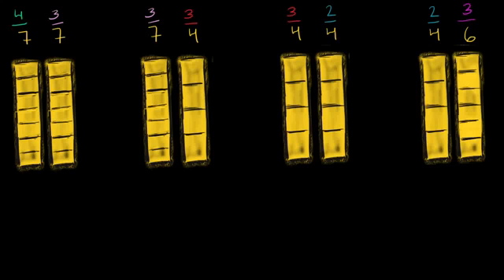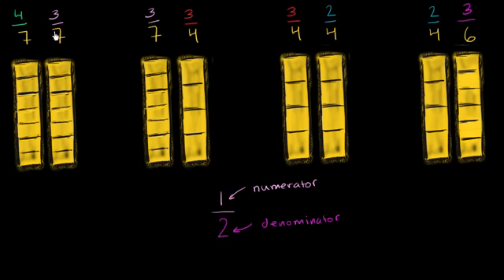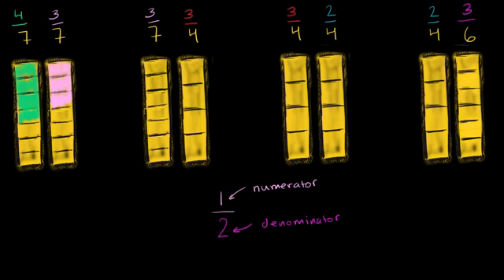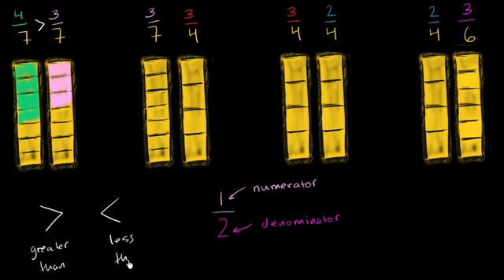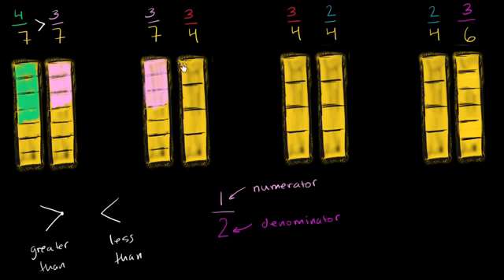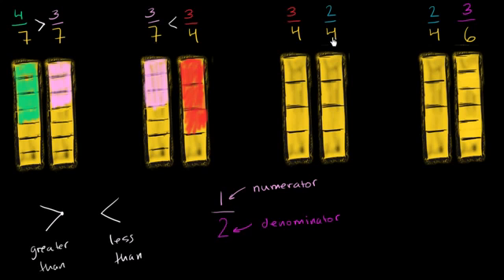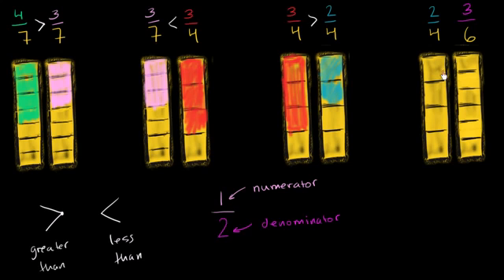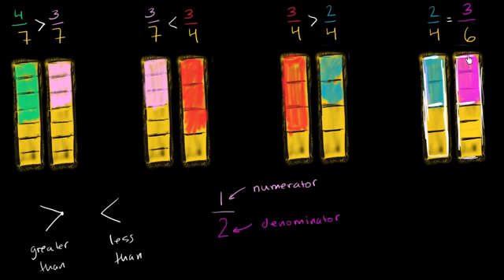WWW INDIRVIDEO NET Comparing fractions with greater than and less than symbols